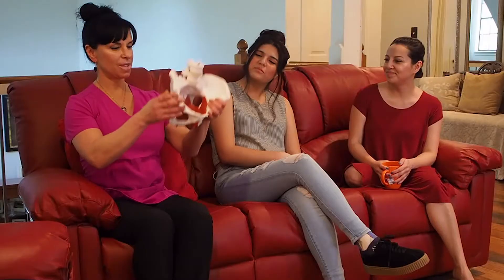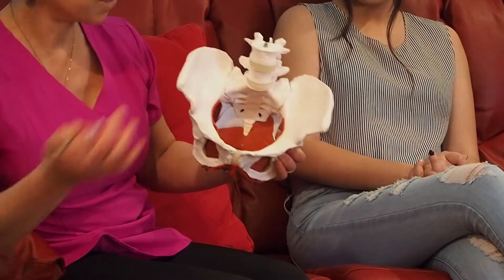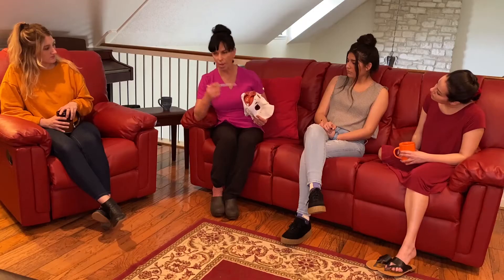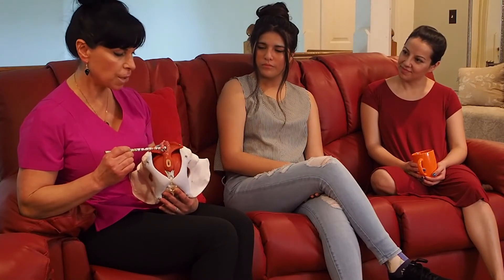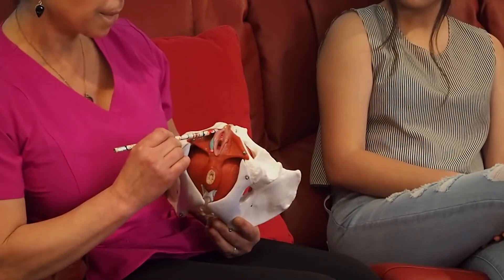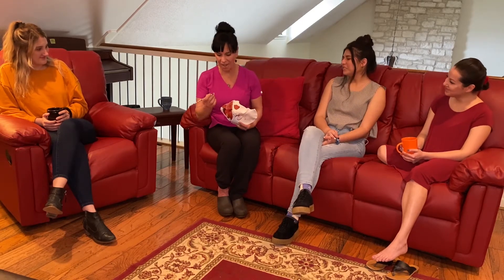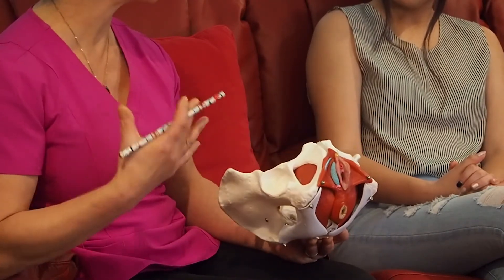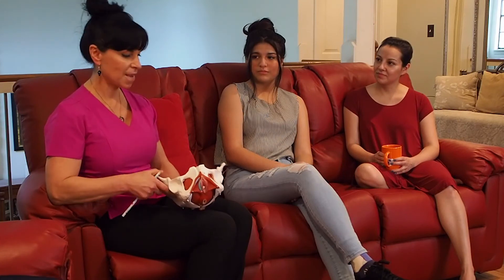What is the Pelvic Floor? Female Anatomy | Tea 🍵 Talks with Dr. Teresa Irwin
Do you feel like you were never fully taught about your own anatomy? You are not alone! In this video Dr. Teresa Irwin will go over the common misconceptions about female anatomy and what you can learn to be informed about your reproductive health!

Dr. Teresa Irwin, The Vaginacologist, empowers women through prioritizing women's health education. She wants to empower women with the preventative education that will increase the quality of life of women all around the world!